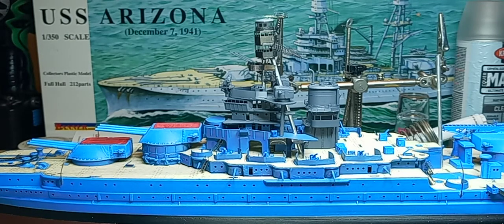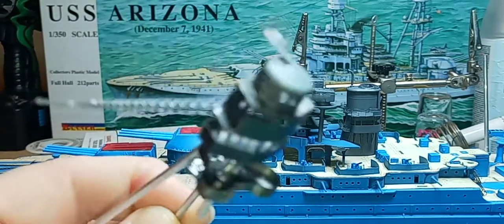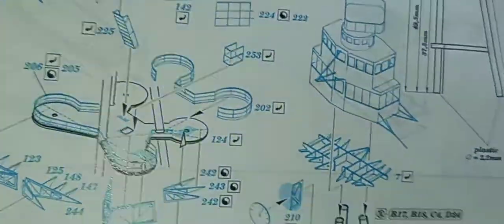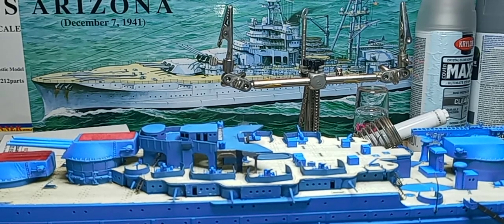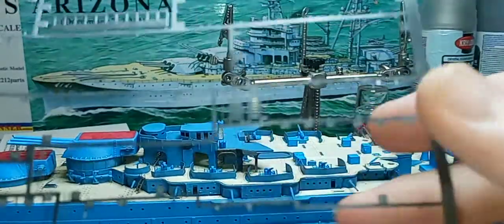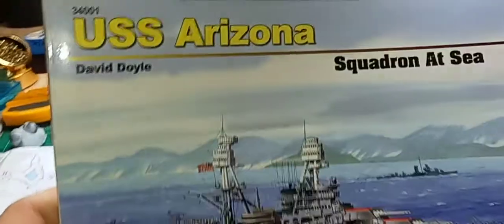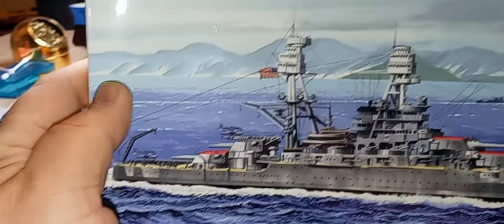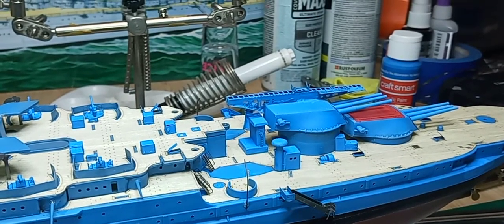1/350 USS ARIZONA build part 4